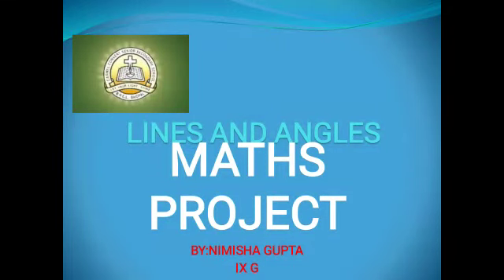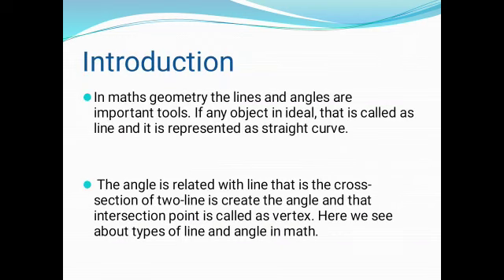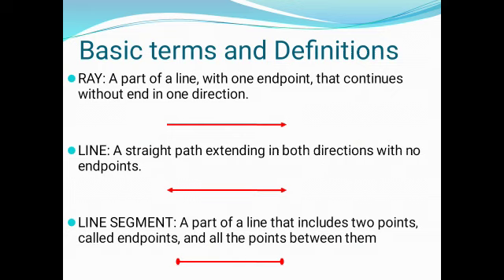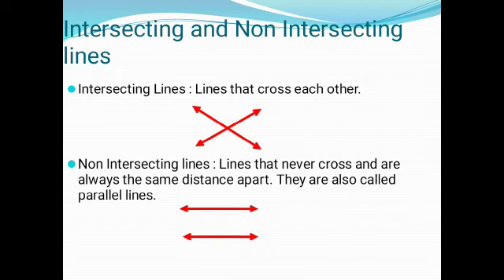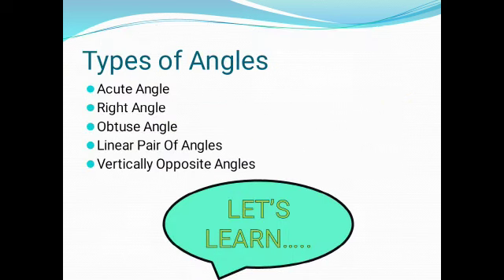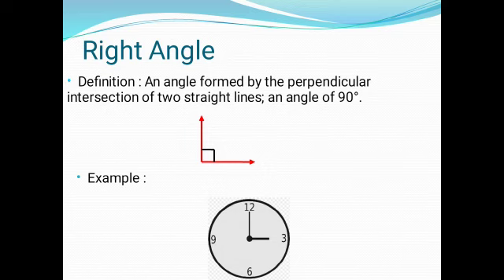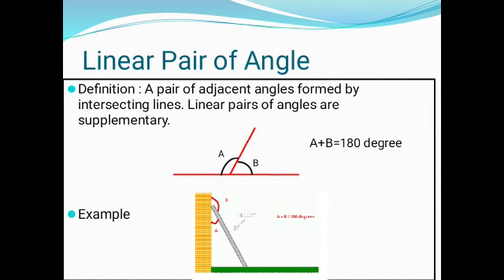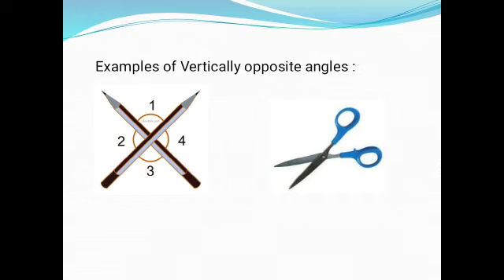MBM CLASSES | CLASS 9 | LINES and ANGLES INTRODUCTION | BASIC CONCEPTS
presentation by Nimisha Gupta#MathsConcept Lines and angles#Basic concepts